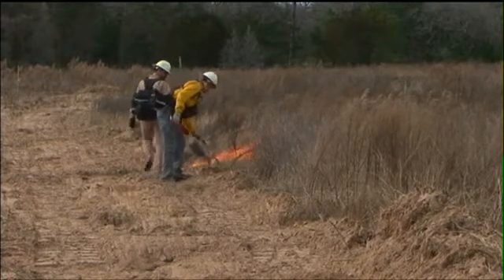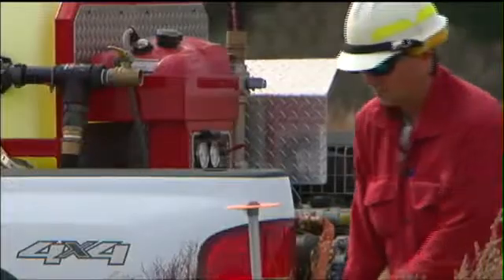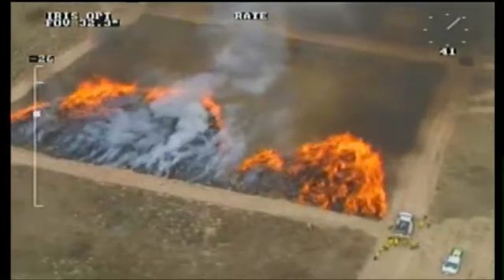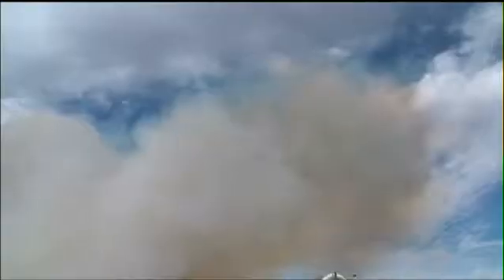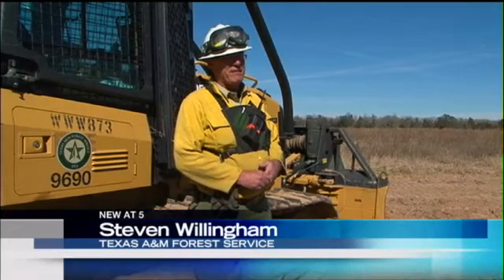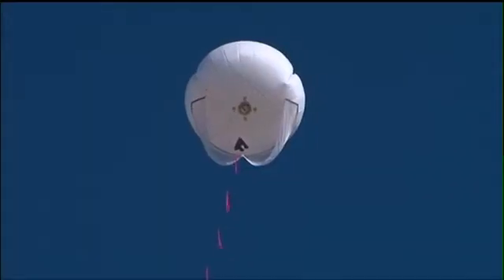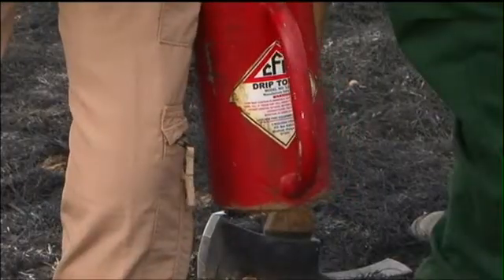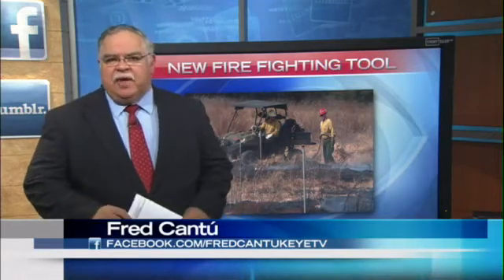New Fire Retardant Could Cool Wildfires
With Central Texas as dry as it is, it's scary to see any little piece of the countryside go up in smoke. But a fire in southern Bastrop County today was set on purpose as part of an experiment. If it works -- it could help keep you safe from future wildfires.